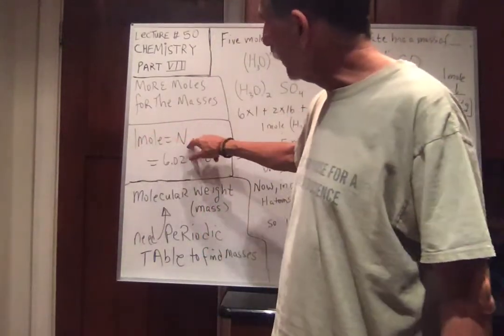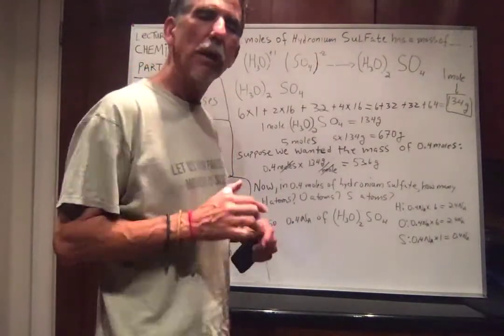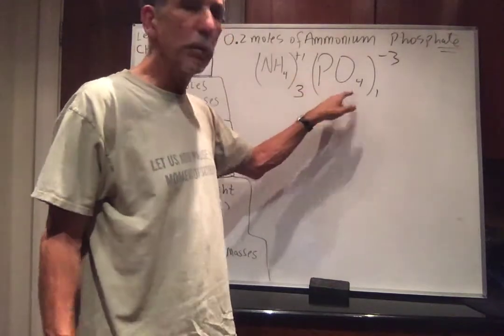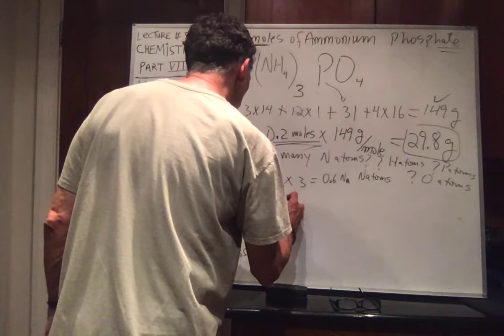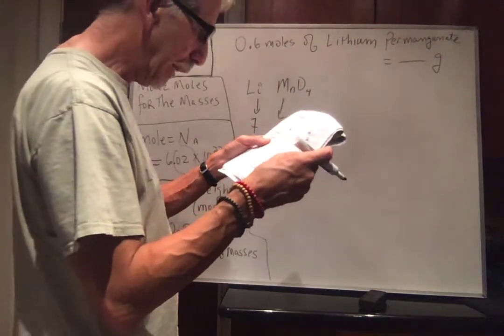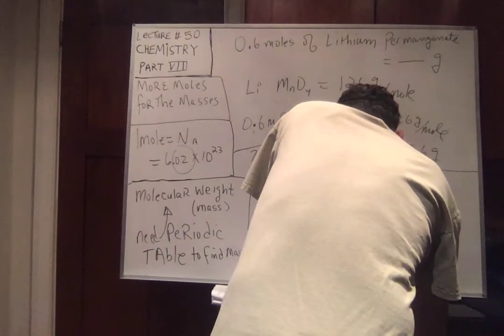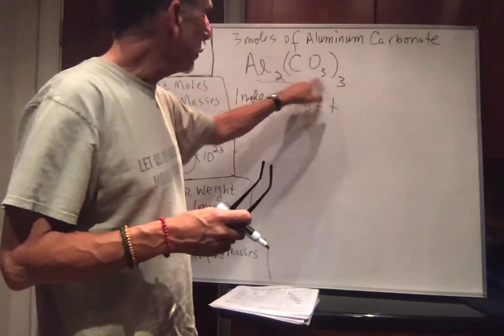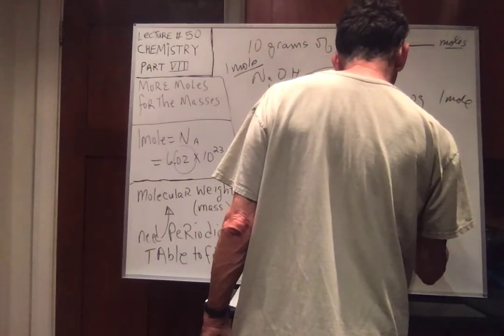LECTURE # 50 CHEMISTRY PART VIII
IN THIS LECTURE, DR. MANCINI CONTINUES THE DISCUSSION OF MOLES WITH A FEW EXAMPLES.